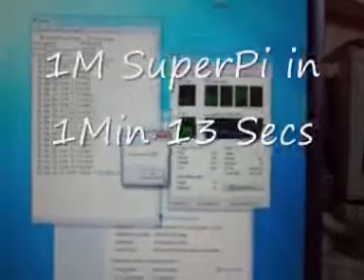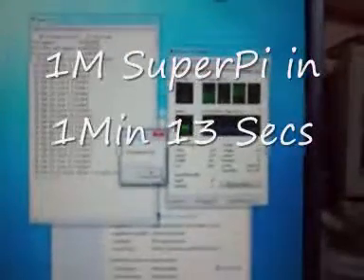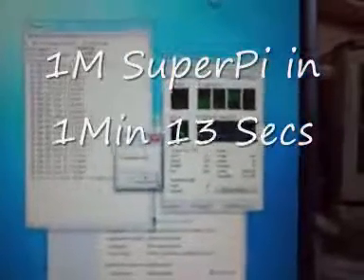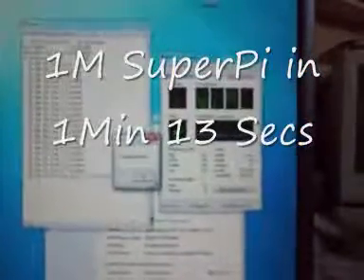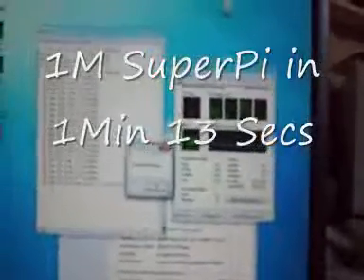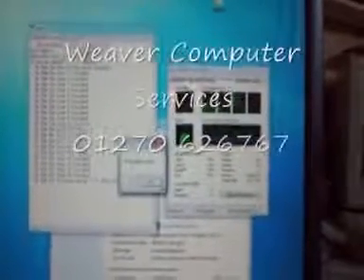Asrock Ionstar 2.1Ghz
We run super-pi on our Ionstar, overclocked at 2.1Ghz